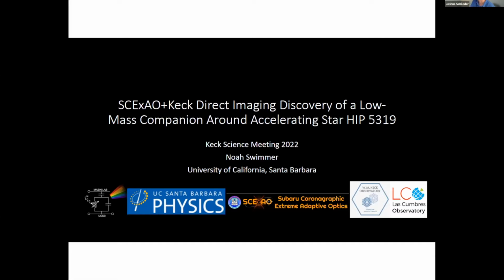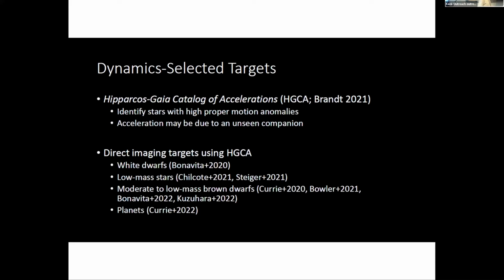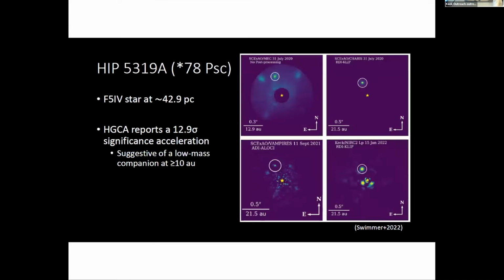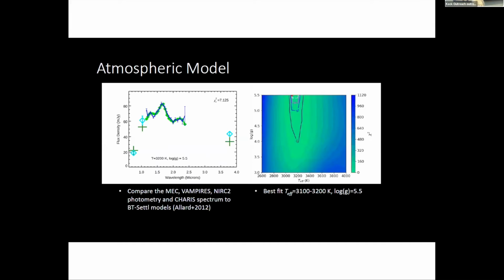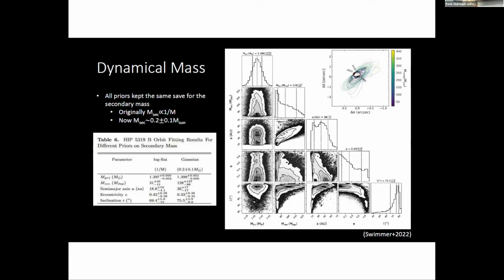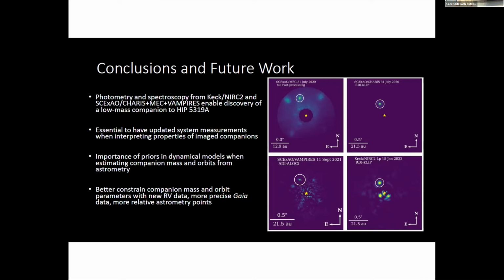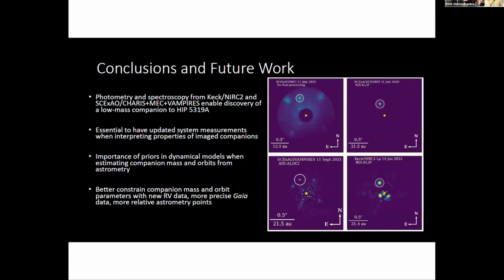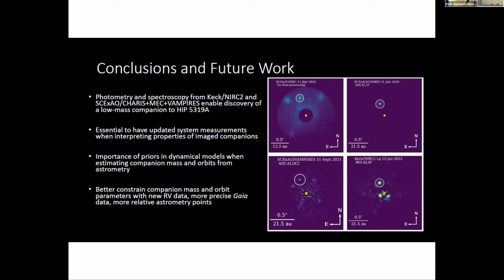Noah Swimmer: SCExAO & Keck Imaging Discovery of Mass Companion Around Accelerating F5 Star HIP 5319